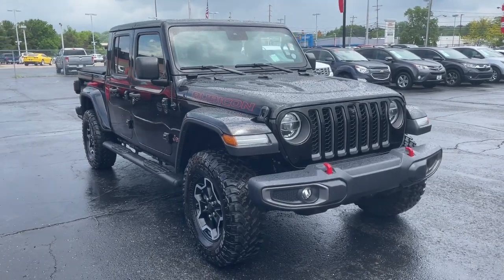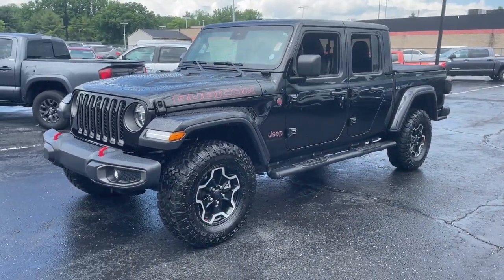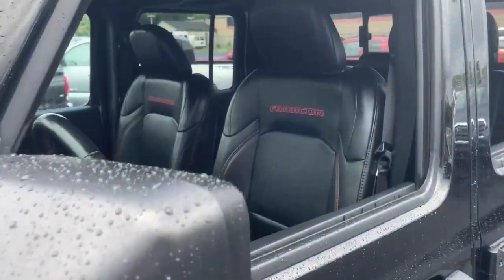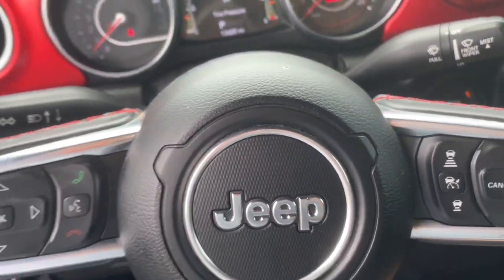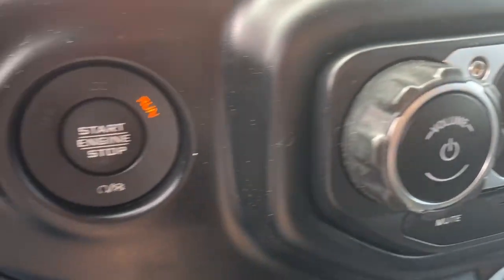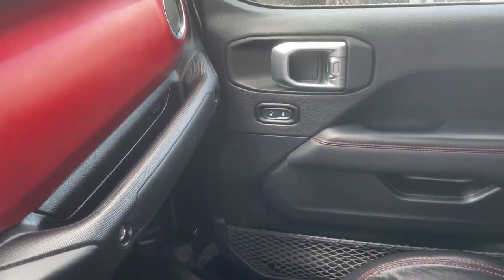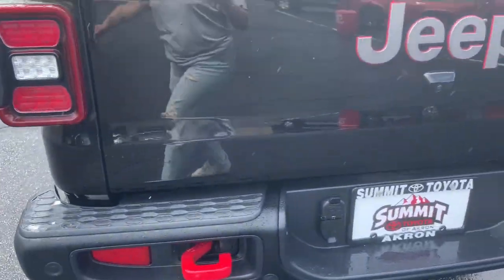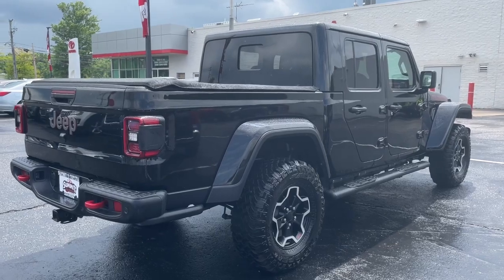2020 Jeep Gladiator Akron, Wadsworth, Canton, Barberton, Copley, OH P3389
Black Clearcoat Used 2020 Jeep Gladiator available in Akron, Ohio at Summit Toyota. Servicing the Wadsworth, Canton, Barberton, Copley, OH area.

Summit Toyota
1535 Vernon Odom Blvd